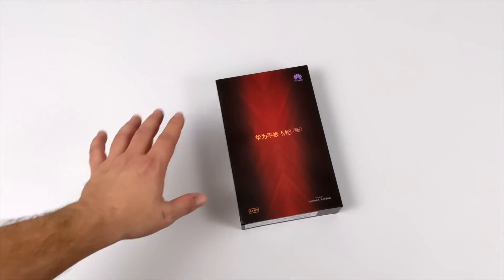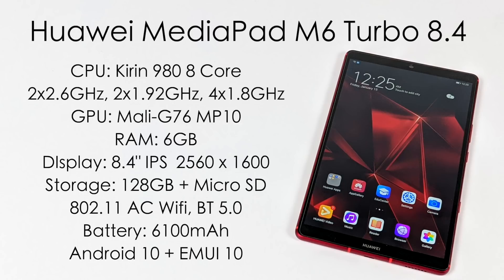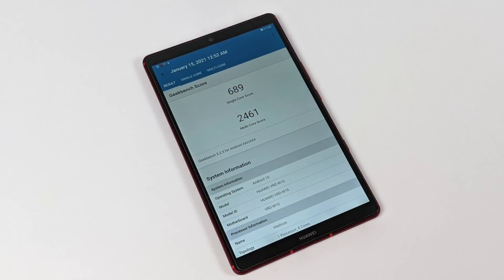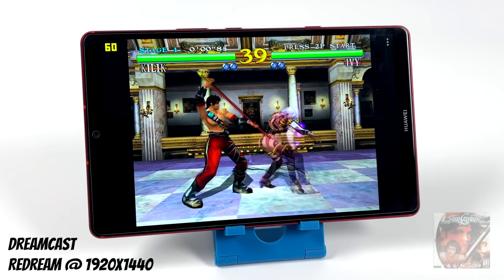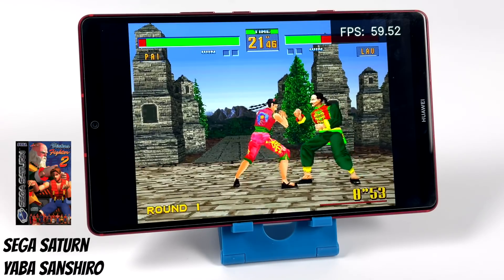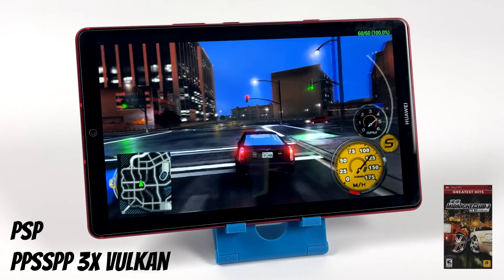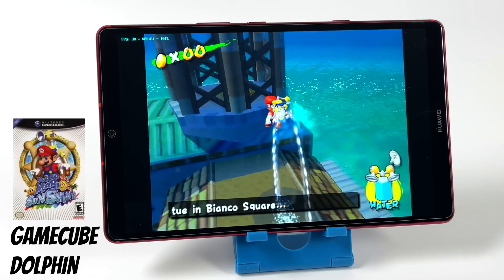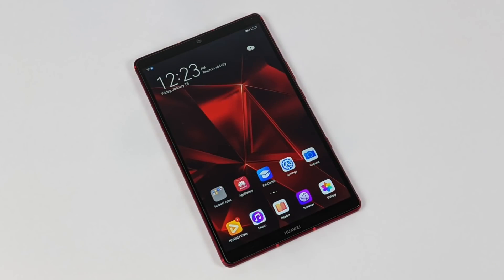A Powerful Gaming/Emulation Tablet - MediaPad M6 Turbo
In this video, we take a look at the Huawei Mediapad M6 Turbo.
I powerful 8.4” Android tablet released in 2019. Can it handle emulators like Redream for Dreamcast, PPSSPP for PSP, or The Dolphin emulator for GameCube? Let’s find out!
Powered by the Kirin 960 CPU backed by a 10 Core Mali GPU this is definitely the most powerful 8-inch tablet I’ve tested so far!

ETAPRIME
12520 Capital Blvd 401 Number 108